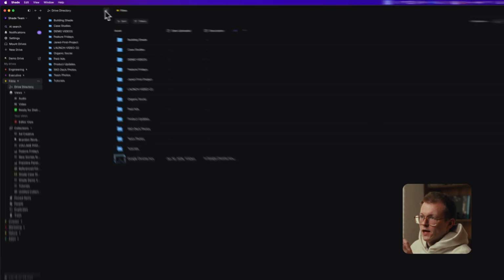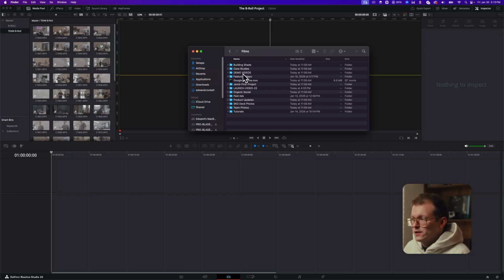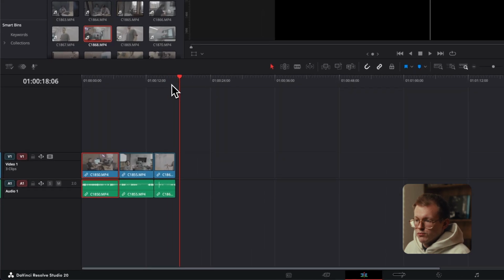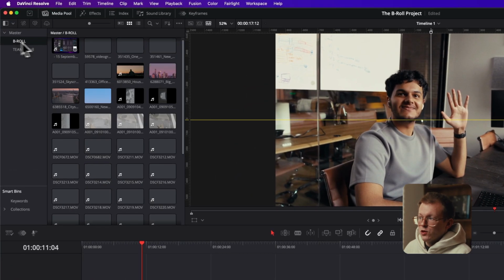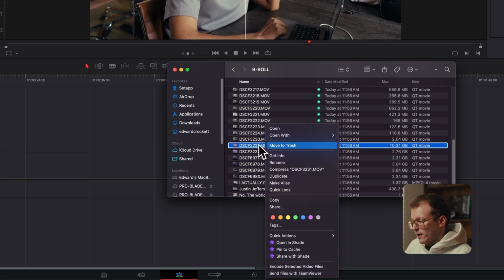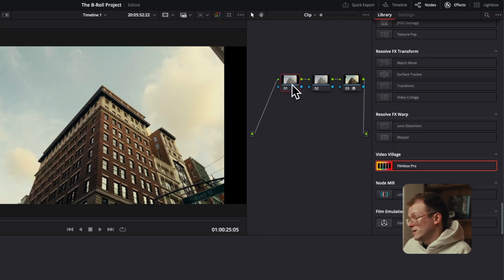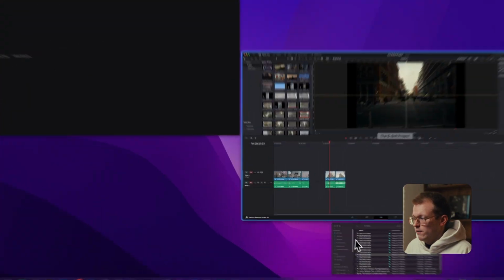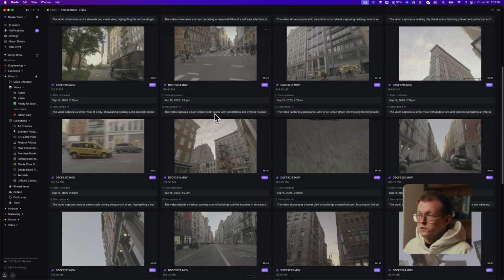Shade Tutorial - How to Use Shade with any NLE